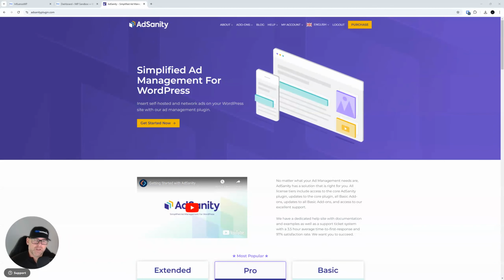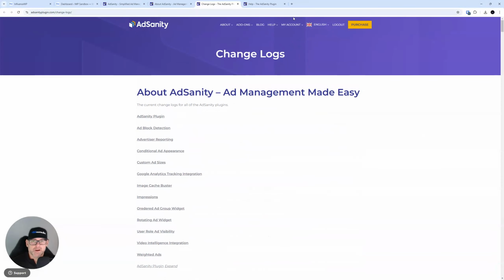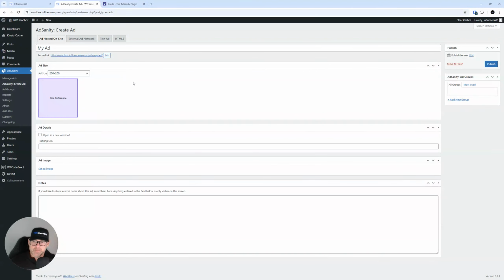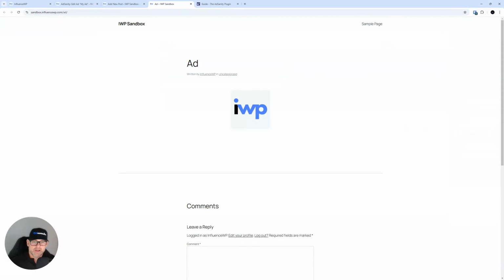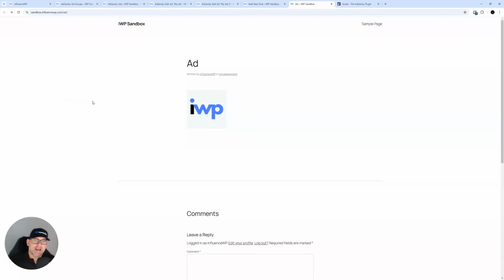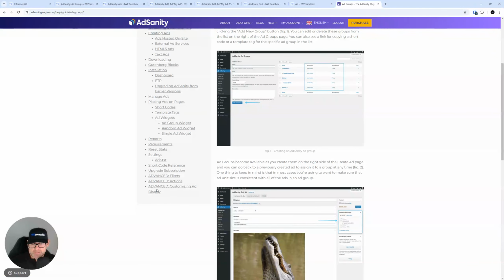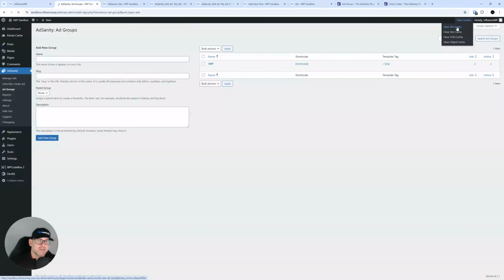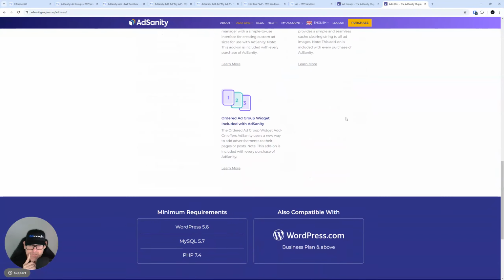InfluenceWP - First Look - AdSanity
In this video, we take a first look at AdSanity (Simplified Ad Management for WordPress).

Insert self-hosted and network ads on your WordPress site with our ad management plugin. No matter what your Ad management needs are, AdSanity has a solution that is right for you.

-Lightweight: AdSanity's design prioritizes lightness and speed. You can add many features through our add-ons, but we only include the core features until you need more.

-Extensible: Some sites do require extra functionality, so we’ve developed a suite of add-ons to augment the core feature set. But only add what you need. Keep your server happy.

-Graphical Stats: On a per-ad basis, admins can quickly learn how ads are performing on the site. Admins can also call up custom stats for selected ads in a defined date range.

-HTML5 Ready: HTML5 ads are on the rise, and AdSanity is ready to handle your modern advertising needs.
Publishing Options: AdSanity currently allows for two publishing options: infinite or date-based. Admins can set begin and end dates for individual ads.

-Display Options: With widgets, easily accessed shortcodes, and template tags, you are able to place your ads anywhere on your site.

-Developer-Mined: Designed from the ground up by developers with WordPress developers in mind, we've included actions and filters that developers can use to customize and enhance the power of AdSanity.

-Top Notch Support: We have a dedicated help site with documentation and examples as well as an excellent support ticket system with a 3.5-hour average time-to-first-response and 97% satisfaction rate. We want you to succeed.

NOTE FROM THE FOUNDER : REGARDING THE ROTATION OF ADS
Without caching systems in place, AdSanity will randomly choose an ad to display on each page load. With an object cache in place, AdSanity has some time-based rules about when to rotate.

-Ad Groups/Random ad embeds are cached for 60 seconds. This means that a random ad or set of ads will be chosen about every minute or so.
Single Ad embeds are cached for 12 hours. Since single ads don't change at all, they're cached for a longer period of time.
-Ordered Ad Group embeds are cached for 1 day. Ordered ads also don't change per page load either, so they're cached for a longer period of time.
-Rotating Ad embeds are cached for 60 seconds. This means that a random set of ads will be chosen about every minute or so.

That being said, since each time that cache time is reset, a new random ad will be chosen. Sometimes the same ad will be chosen multiple times in a row. This functionality leverages the WordPress transient functionality, which doesn’t necessarily get cleared when you clear your cache.

🔥 Massive Deals
⚡ FREE Memberships